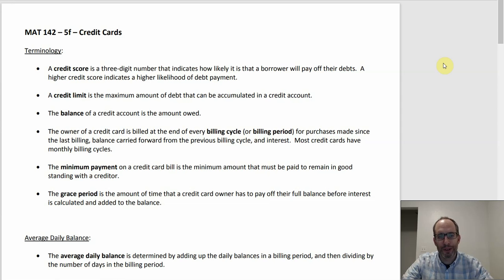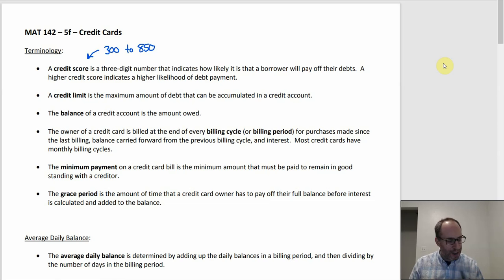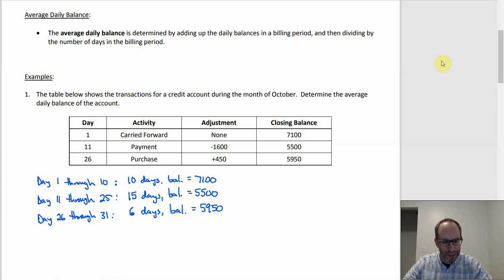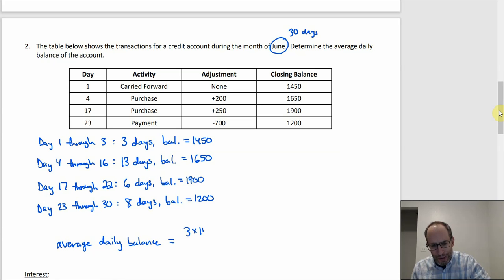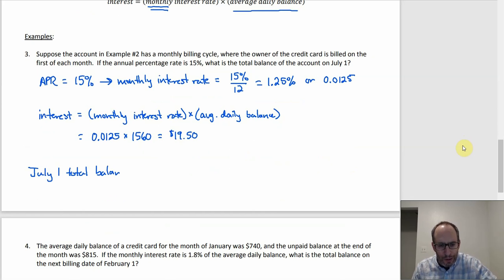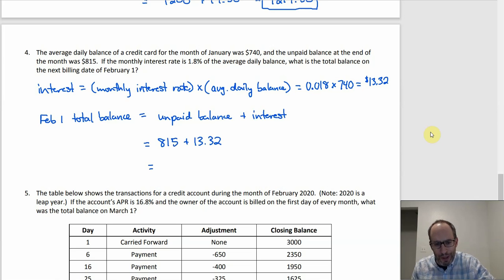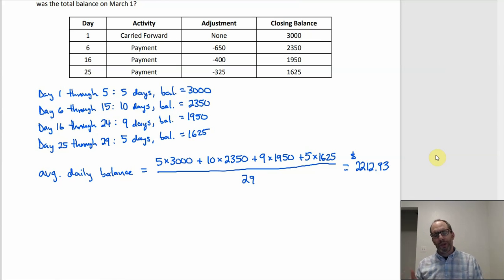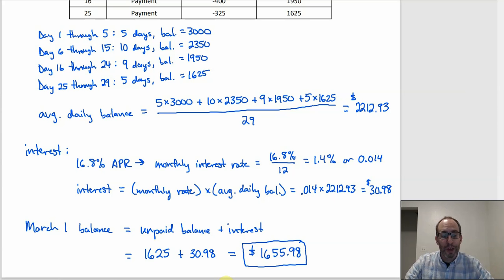MAT 142 - 5f - Credit Cards